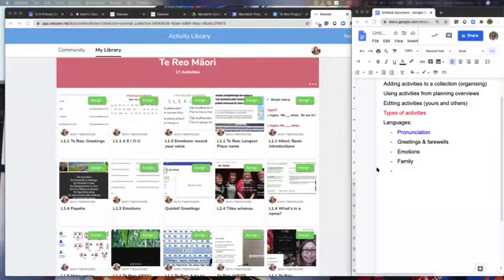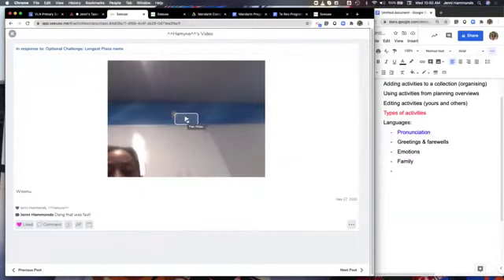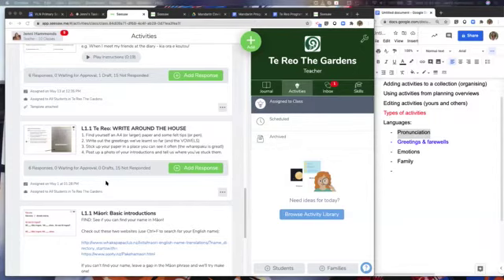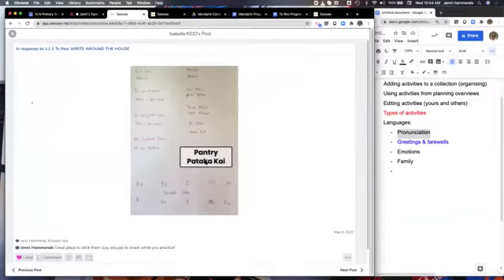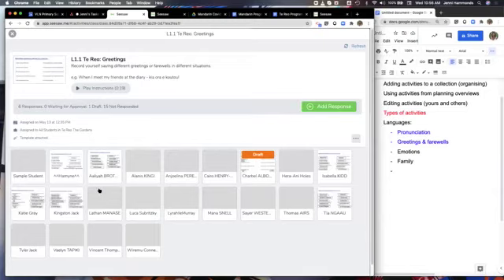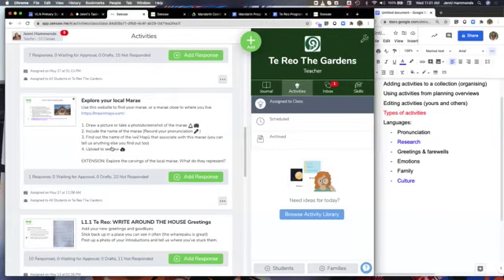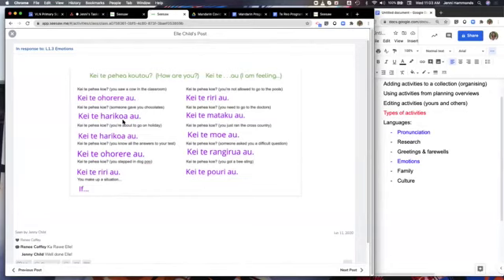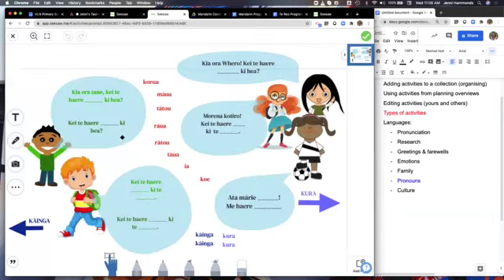Seesaw: Examples of language activities